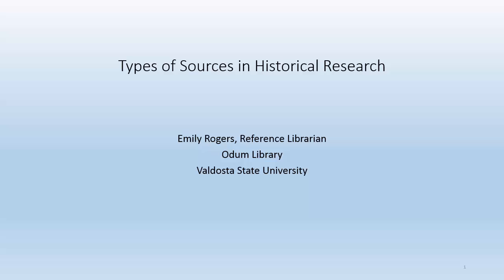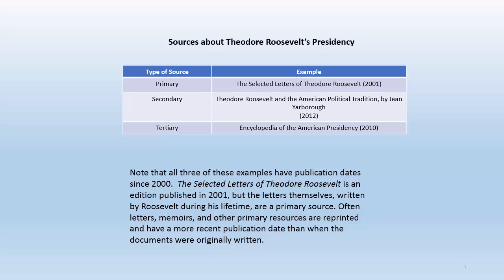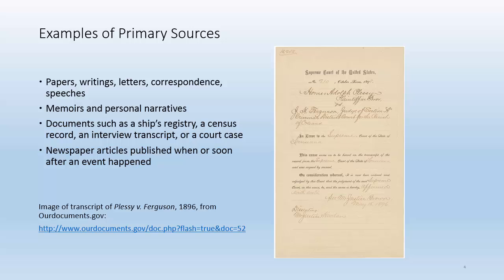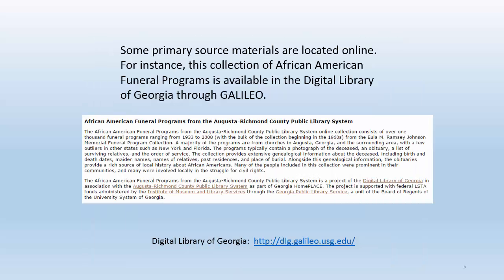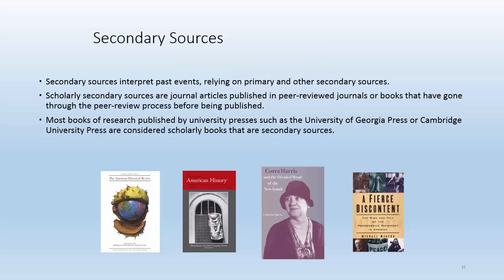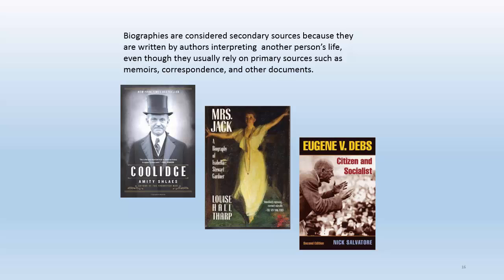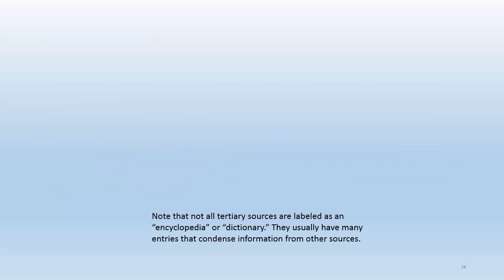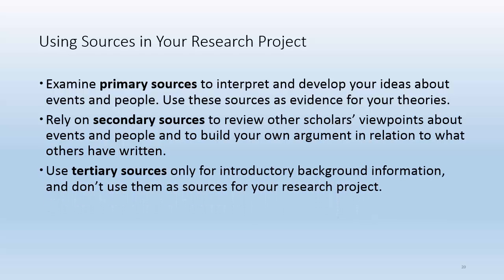Types of Sources for Historical Research Projects